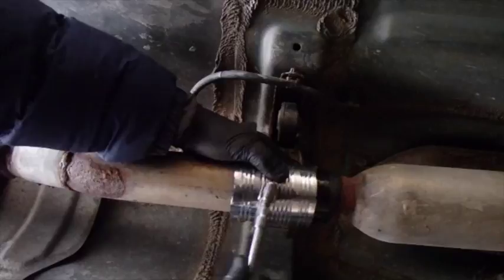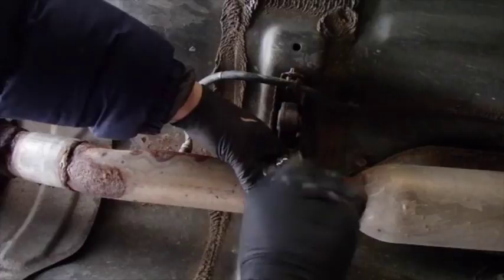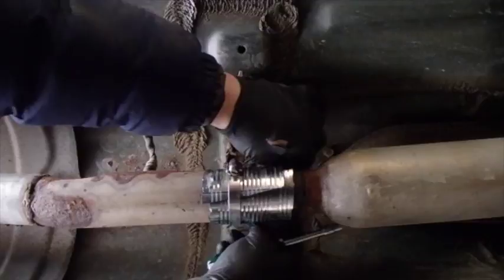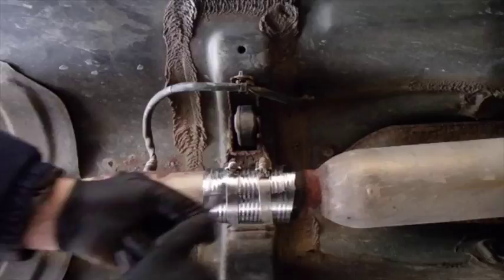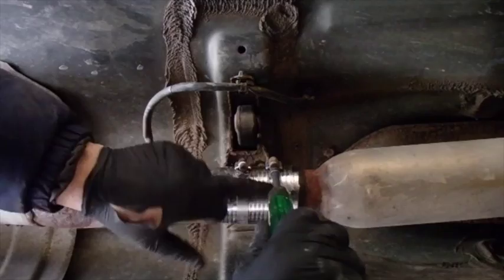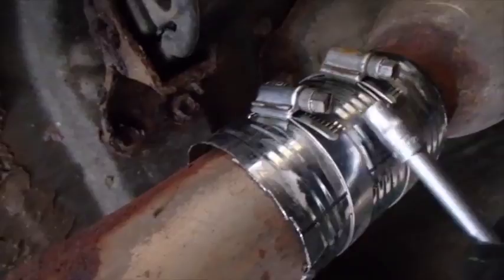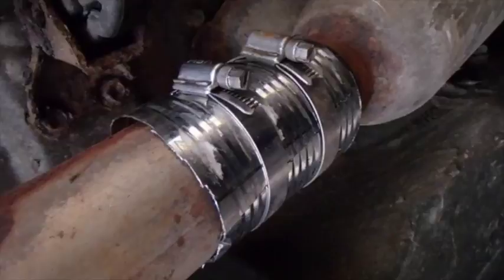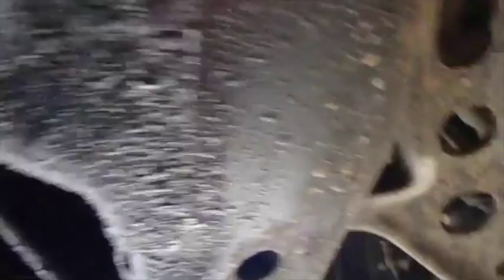Manly Man Red Neck Exhaust Repair 5